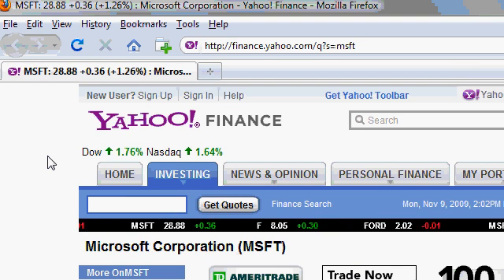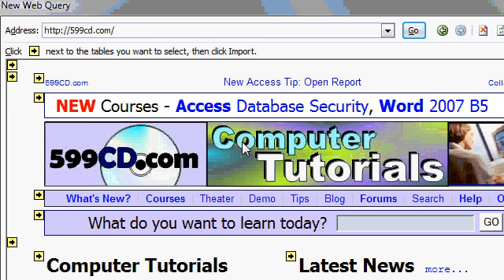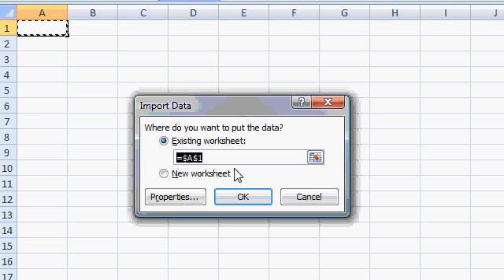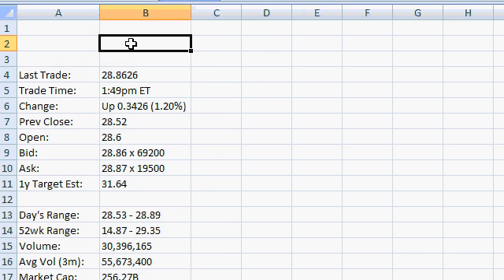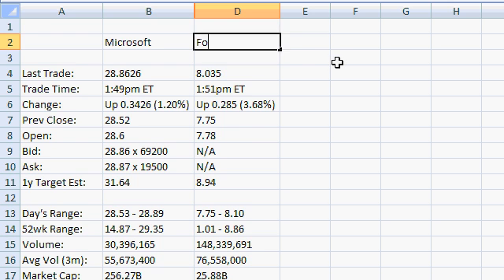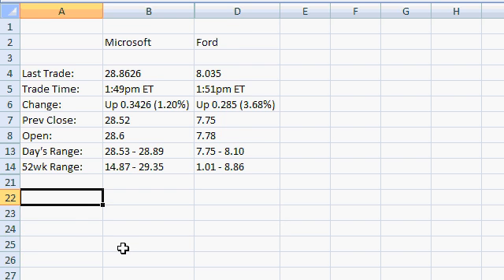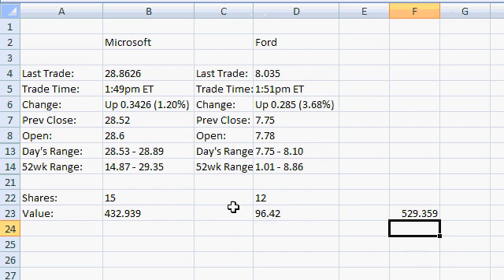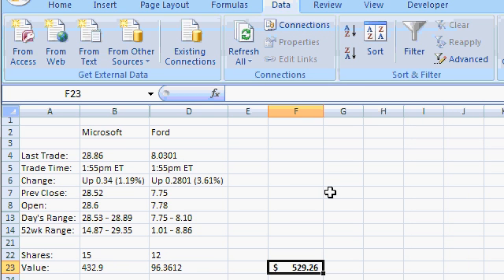Microsoft Excel 2007 Tutorial - Get External Data - Stock Pricing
You can use Excel 2007's new Get External Data feature to get data from other spreadsheets, other data sources like a Microsoft Access database, or even from a web site. I cover this feature in detail in my new  Upgrading to Excel 2007 Seminar. This free video will show you how to get stock data from Yahoo Finance.